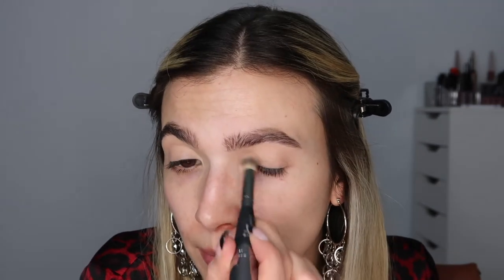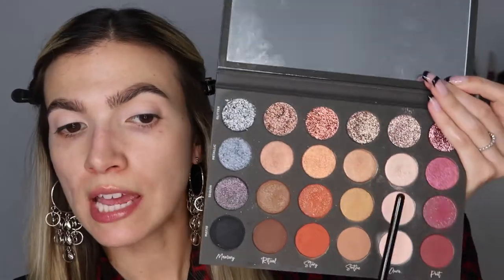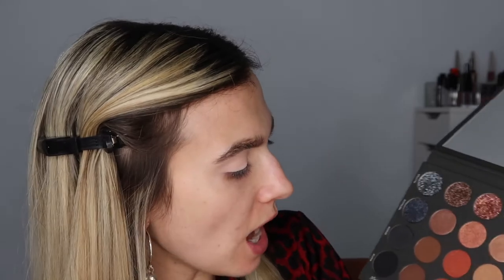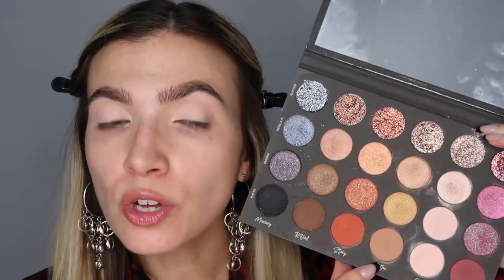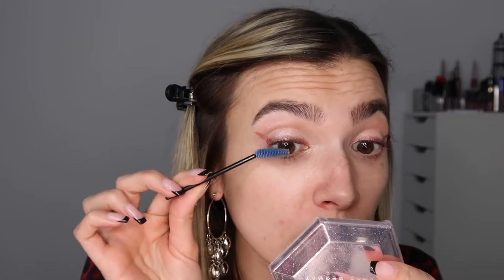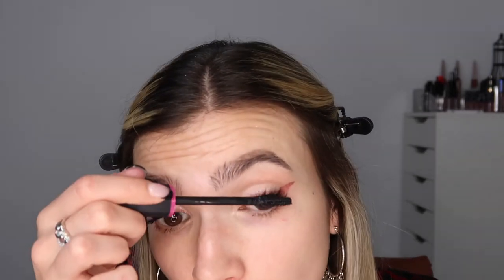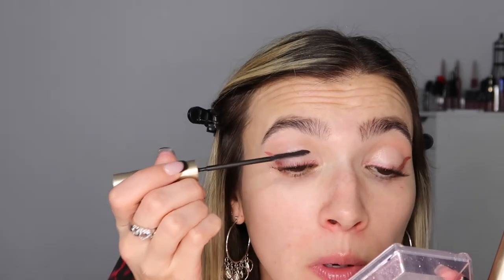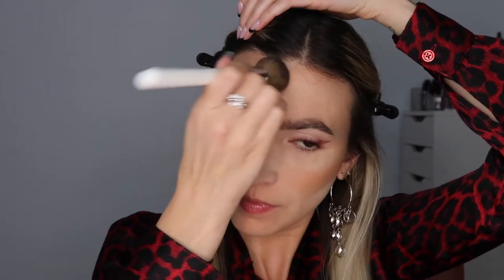EASY + WEARABLE HOLIDAY MAKEUP 💋 | Fortune Finds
The holiday season is upon us!! Here's an easy & wearable makeup look that's perfect for the office, a holiday party, date night or any other occasion you can possibly think of!

Products Used ♡

Skin Prep:
Vichy Mineral 89 Serum
NARS Moisture Cream
Goldfaden MD Bright Eyes Cream
NYX Plump It Up Lip Plumper

Brows:
Glossier Brow Flick 'Brown'
Hourglass Arch Brow Shaping Gel 'Clear'

Eyes:
Kokie Be Bright Illuminating Concealer
Tati Beauty Eyeshadow Palette
Fenty How Many Carats?! Highlighter
Marc Jacobs Highliner Glam Glitter 'Glitz Blitz'
Marc Jacobs Metallic Liquid Eyeliner 'Star Magic'

Collab The Works Wow Effect All in One Mascara

Face:
Drunk Elephant D-Bronzi Anti-Pollution Drops
Korres Greek Yogurt Smoothie Primer
L'Oreal Infallible Foundation '440'
Laura Mercier Translucent Setting Powder
BH Cosmetics Brilliance Bronzer 'Golden Gal'
GiGi Gorgeous Blush Duo
Make Up For Ever Profusion #1 Highlighter

Lips:
Lime Crime Lip Liner 'Poppy'
Collab About The Pout Tinted Lip Balm 'Red Carpet Treatment'